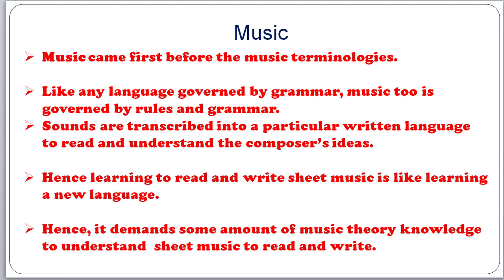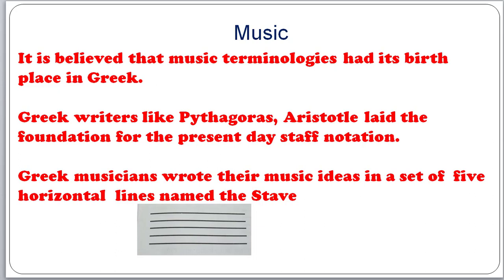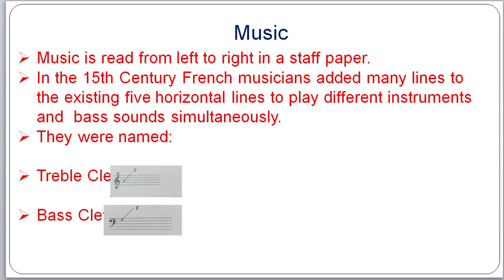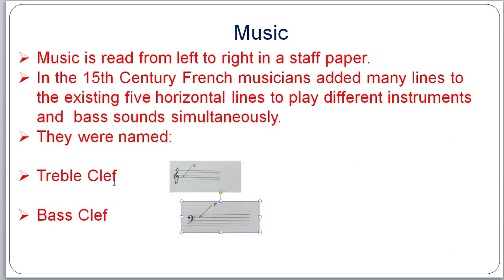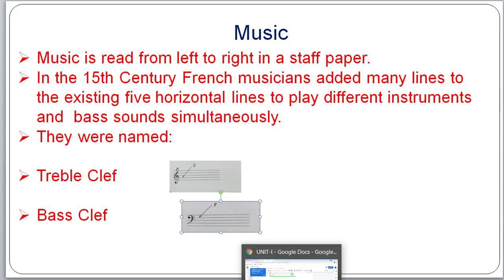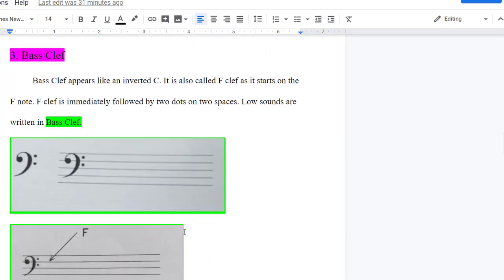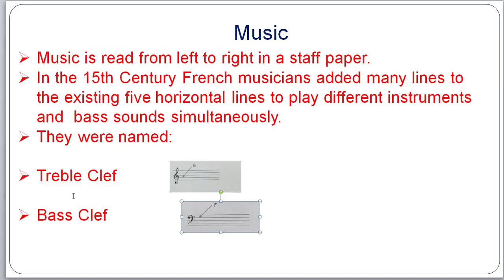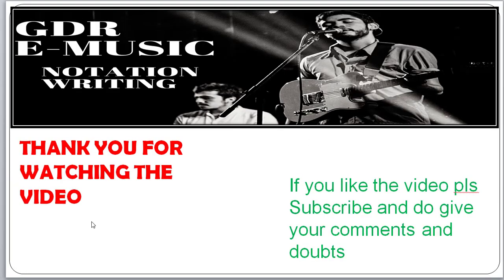04_ Muse Score _ The Stave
UNIT-I
1.The Stave

Music came first before the music terminologies. Like any language governed by grammar, music too is governed by rules and grammar. Sounds are transcribed into a particular written language to read and understand the composer’s ideas. Hence learning to read and write sheet music is like learning a new language. Hence, it demands some amount of music theory knowledge to understand  sheet music to read and write.

It is believed that music terminologies had its birth place in Greek. Greek writers like Pythagoras, Aristotle laid the foundation for the present day staff notation. Greek musicians wrote their music ideas in a set of  five horizontal  lines named the Stave

Music is read from left to right in a staff paper. In the 15th Century French musicians added many lines to the existing five horizontal lines to play different instruments and  bass sounds simultaneously. They were named:
2. Treble Clef
 Treble clef appears like a semi-circle. It starts from the 2nd line from the bottom. It is also named as G clef as the second line is named ‘G’. Melody is written on the Treble Clef. They are used for high notes.

3. Bass Clef
 Bass Clef appears like an inverted C. It is also called F clef as it starts on the F note. F clef is immediately followed by two dots on two spaces. Low sounds are written in Bass Clef.

3.1 Numbering
 Staff lines and spaces are numbered 1to 5 from bottom.

4. Note Head and Stem
 Music notes are represented as symbols. They are oval shaped. They are named Heads. They may be written both on the lines or between spaces. Note heads have a perpendicular line either running down or up named Stems.

Heads on the Lines

Heads on the Spaces
4.1 Placing Stems
 Notes placed on 1,2 lines and spaces are grouped as Low notes.
The stems for the low notes go up.

Notes placed on 5th  line and notes placed on 3rd and 4th space  are grouped as High notes.  The stems for the low notes go down.

Notes placed on 3rd are grouped as Middle line notes.  The stems for these Middle line  notes may  go up or down.